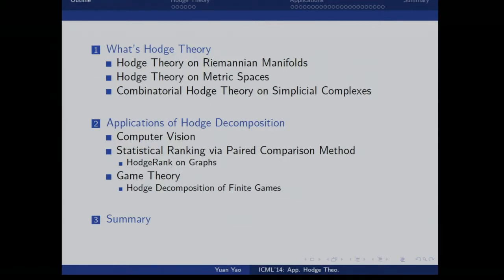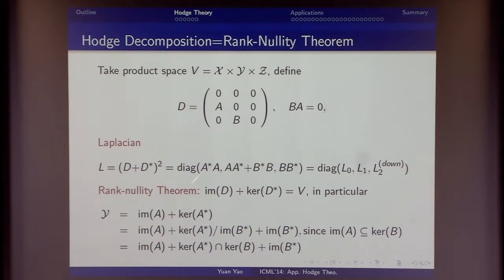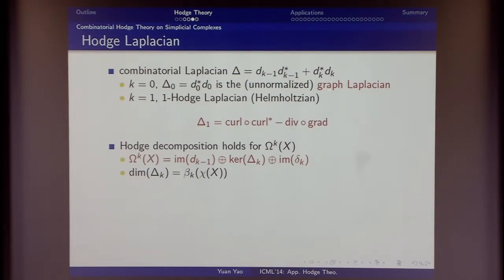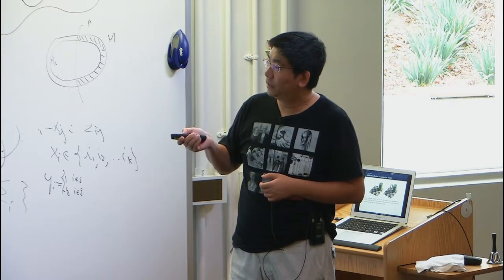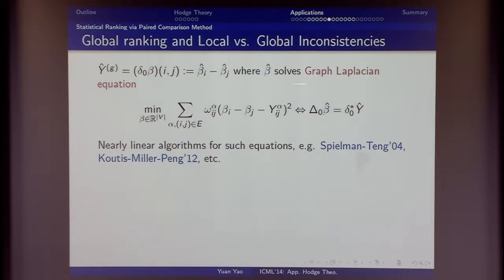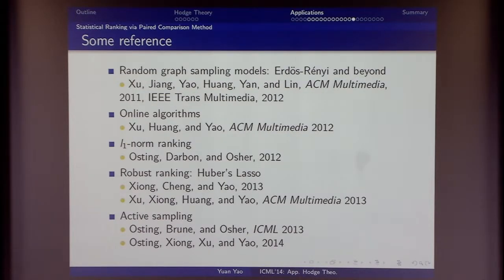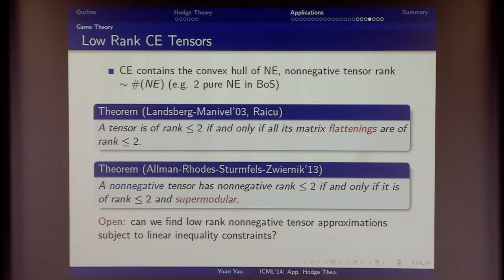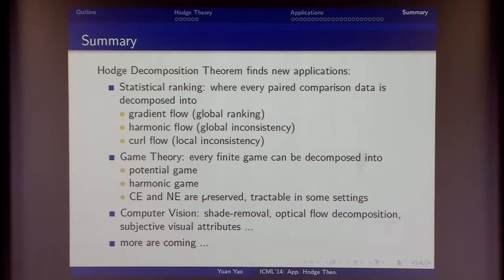Applied Hodge Theory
Yuan Yao, Peking University
Spectral Algorithms: From Theory to Practice